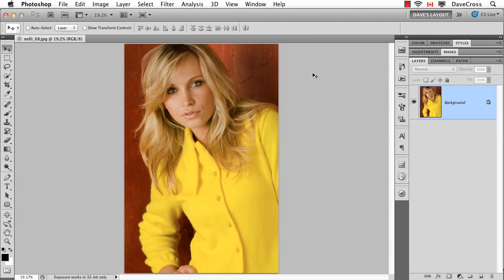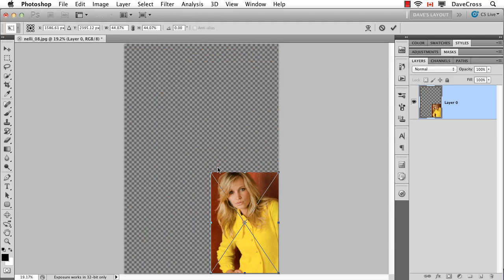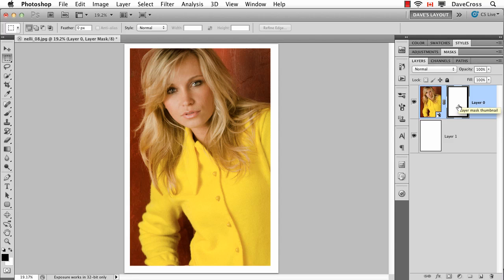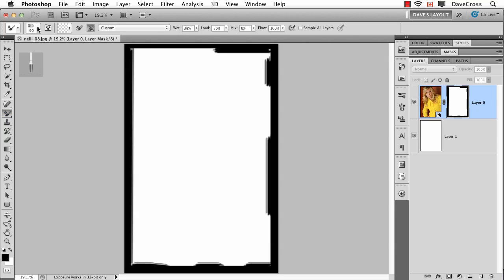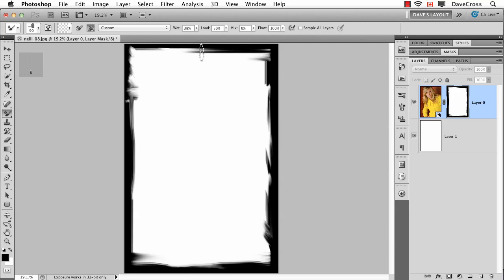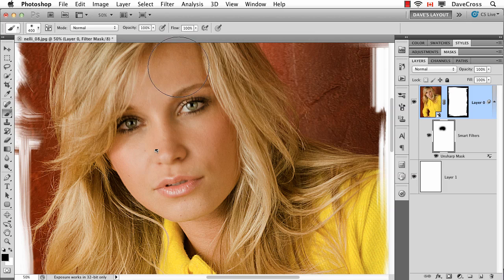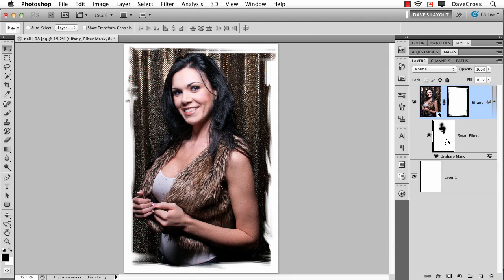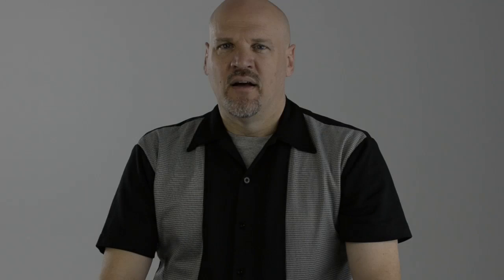Creating a Smart Object Template in Photoshop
Dave Cross demonstrates a simple yet powerful way to take advantage of Smart Objects in Photoshop, to create a reusable "template"